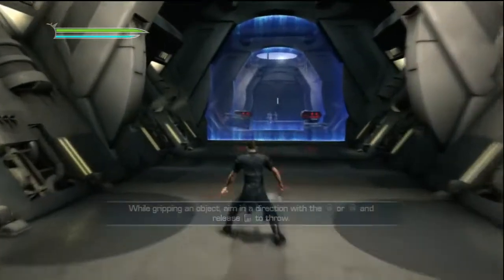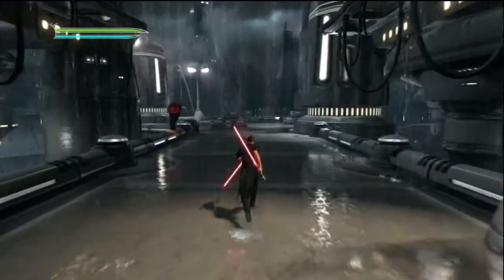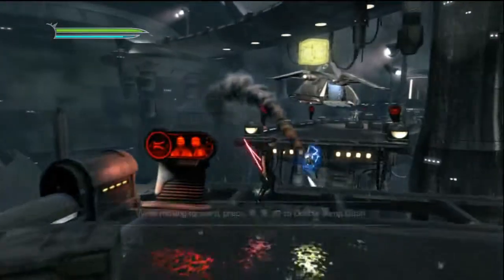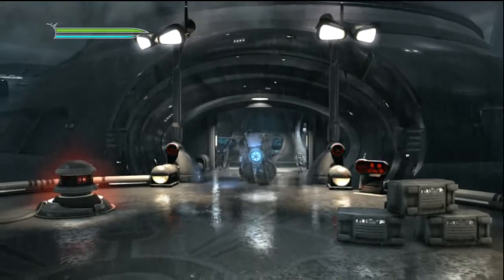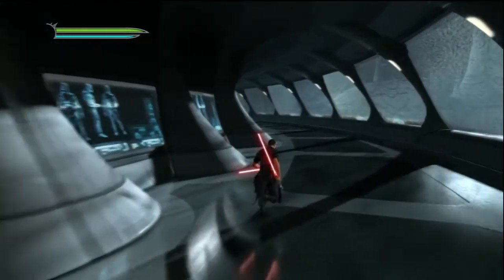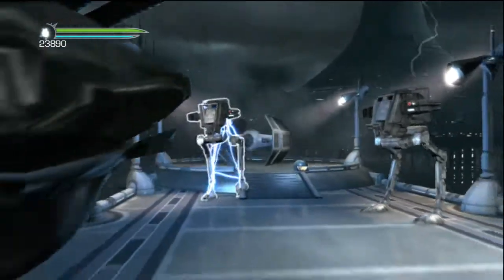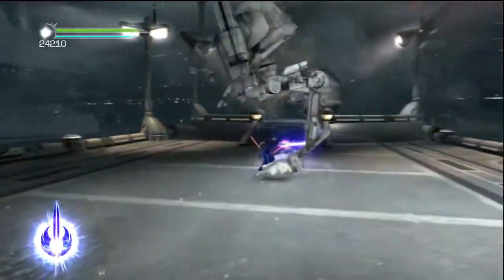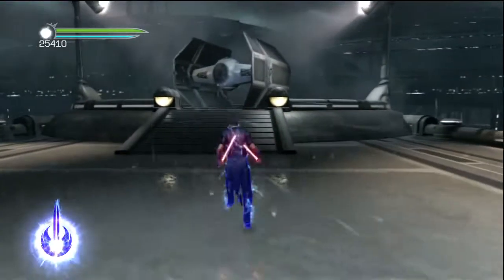Star Wars Force unleashed 2 part 2